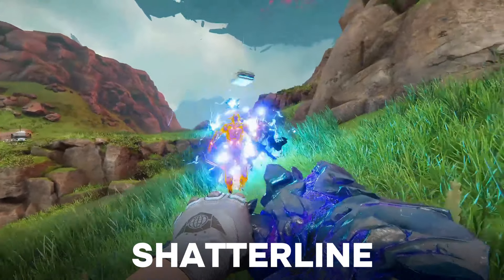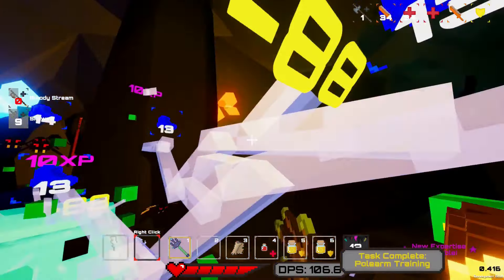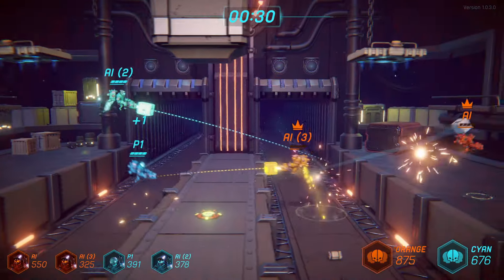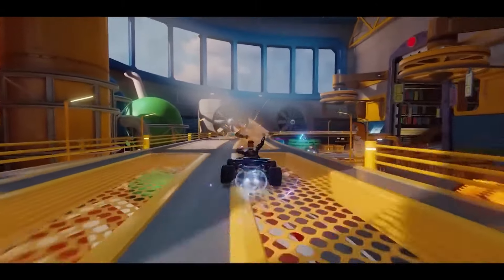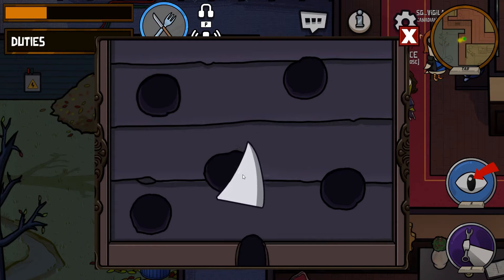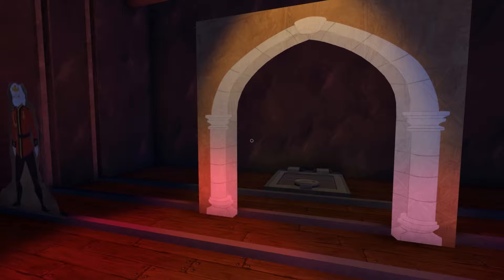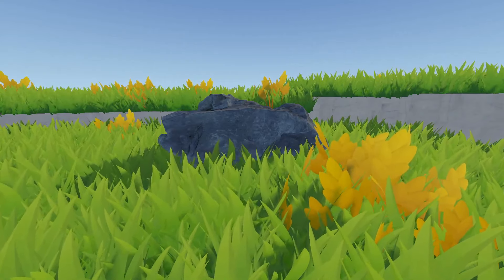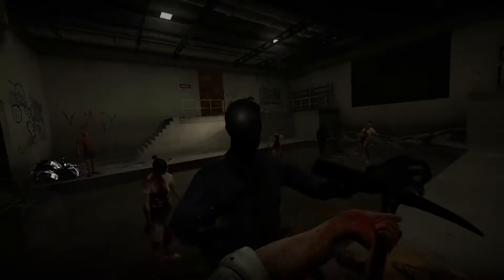15 Best FREE Steam Games to Play With Friends in 2024 (NEW)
Are you looking for some awesome free games to play with your friends in 2023? Well, you are in luck, because in this video, I will reveal 15 amazing free Steam games that will blow your mind with their graphics, gameplay and features.

These are not some low-quality or limited games that you will get bored of quickly. These are fully developed games that you can play for hours without spending any money. You will find games from different genres, such as action, adventure, strategy, simulation and more.

0:00 15
0:35 14
1:08 13
1:42 12
2:23 11
2:38 10
3:09 9
3:42 8
4:12 7
4:37 6
5:05 5
5:35 4
6:00 3
6:28 GOTY
6:48 2
7:10 1
7:47 Outro

Featured Games
Shatterline
Cave Crawlers
Eronoctosis
Grabity
Handshakes
Disney Speedstorm
Sven Coop
Goose Goose Duck
The Expendabros
We Were Here
DDRACENETWORK
YET ANOTHER ZOMBIE DEFENSE
Rock Life
Air Brawl
No More Room in Hell